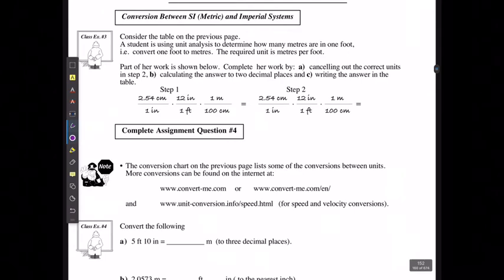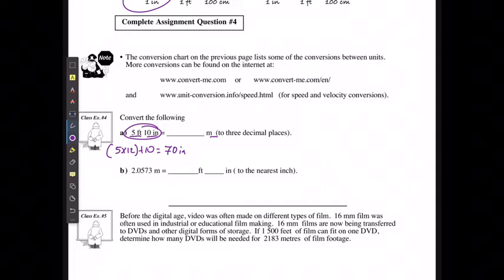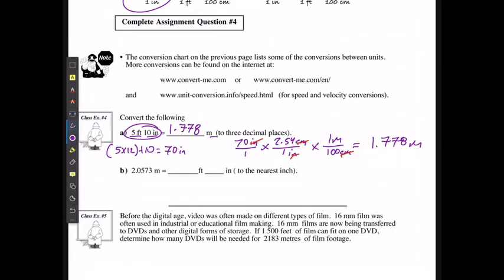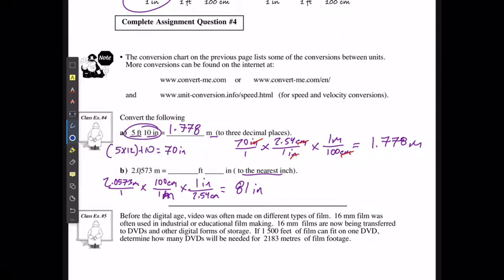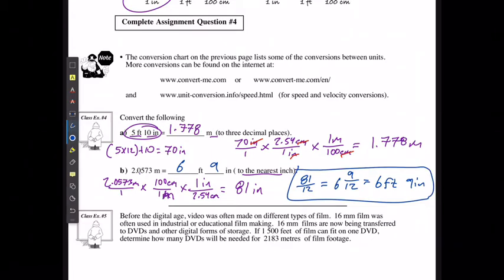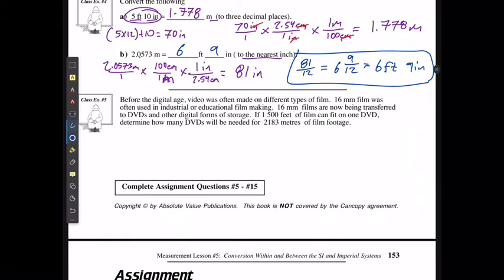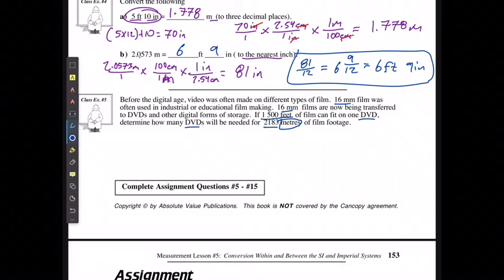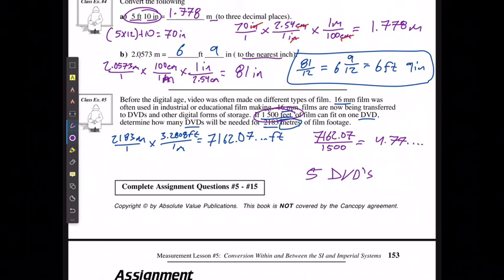M10C Measurement Lesson 5 part 2